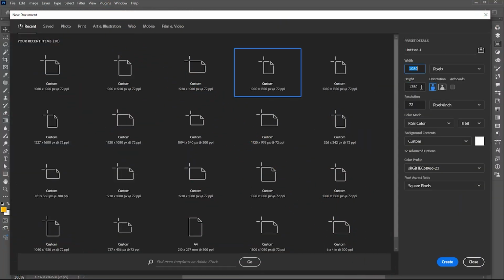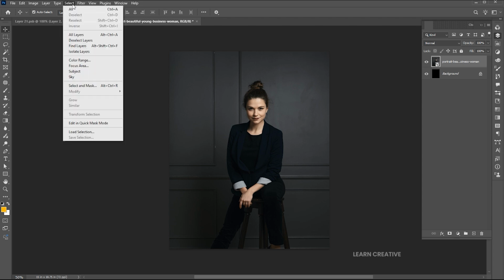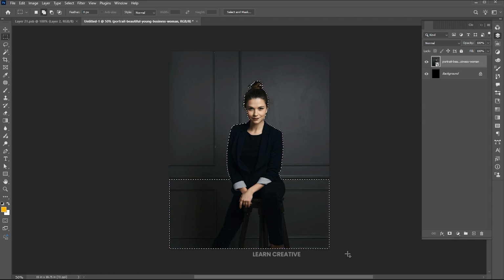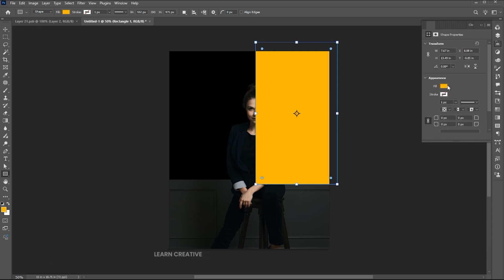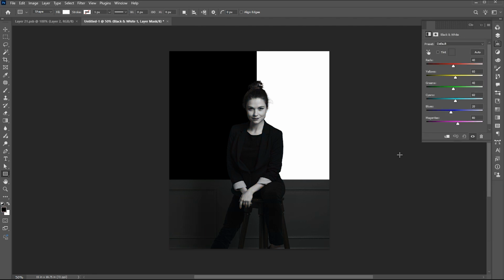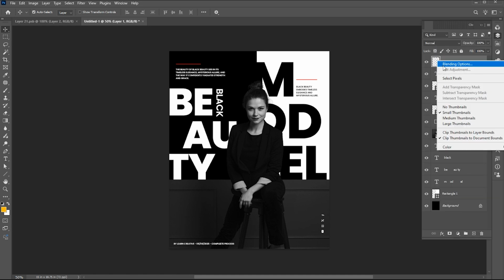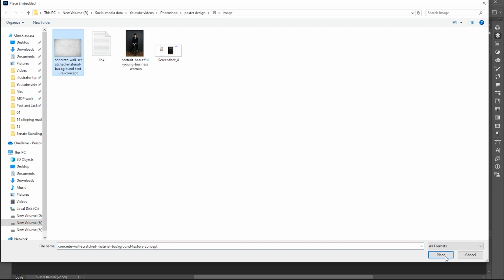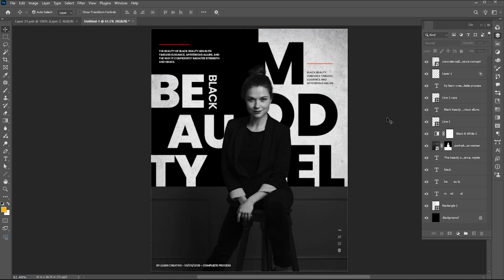Modern Poster Design in Photoshop | Typographic Poster Design I Adobe Photoshop 2025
Hi everyone,
In this tutorial, I will teach you how to create a Modern Poster Design in Photoshop | Typographic Poster Design I Adobe Photoshop 2025 | Learn Creative.

Keep learning..!

ad poster,
design,
photoshop 2025,
photoshop tutorial,
photoshop editing,
photoshop cc,
designing,
photoshop,
photo editing,
how to,
Adobe Photoshop cc2025,
learn creative

Intro: 00:00
Image Placements: 00:13
Text Settings: 01:38

Learn Creative